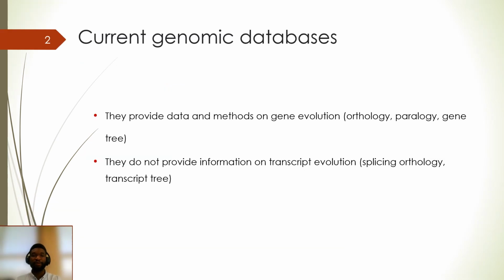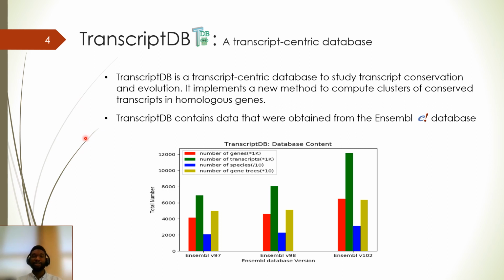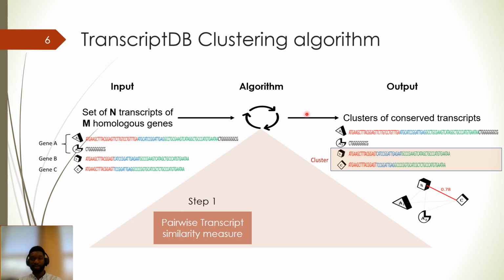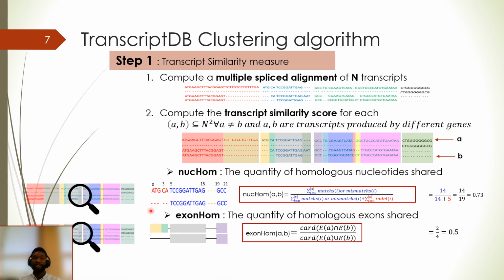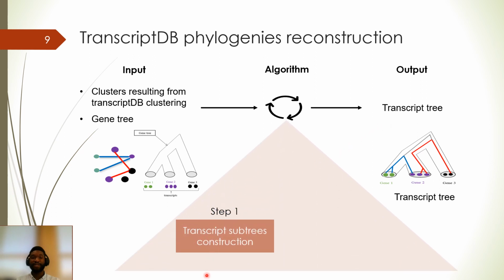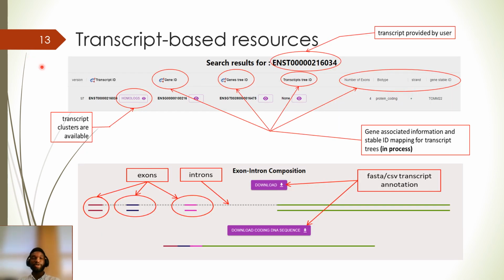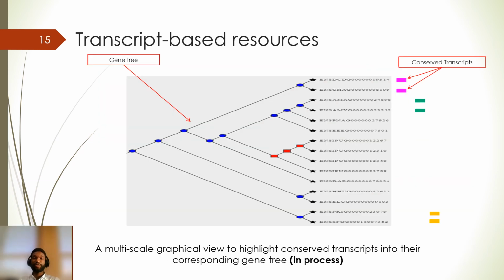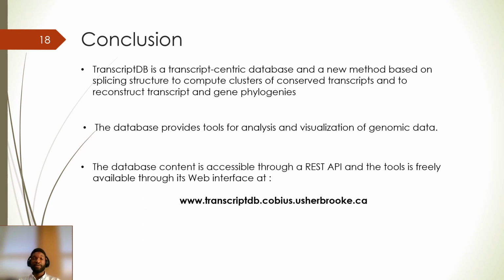TranscriptDB : A transcript... - Wend Yam Donald Davy Ouédraogo - EvolCompGen - Abstract - ISMB 2022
TranscriptDB : A transcript-centric database to study transcript conservation and evolution within gene trees - Wend Yam Donald Davy Ouédraogo - EvolCompGen - Abstract - ISMB 2022